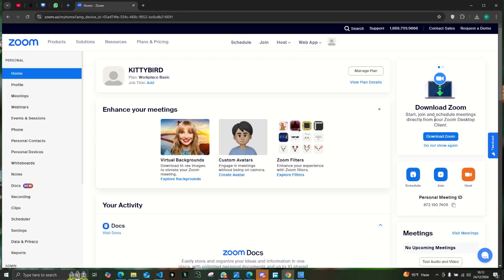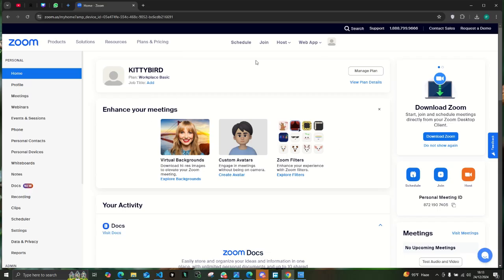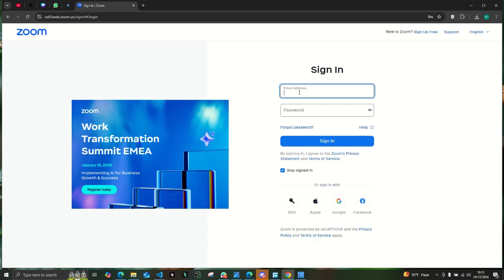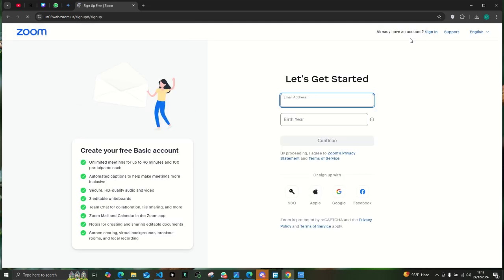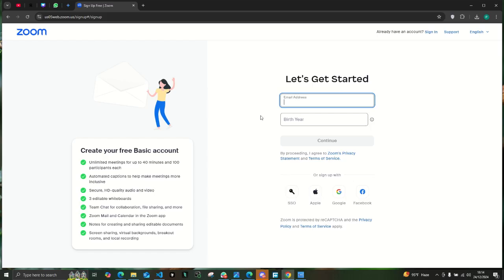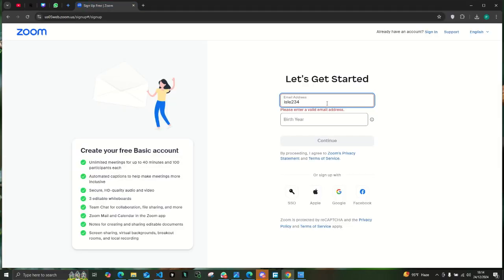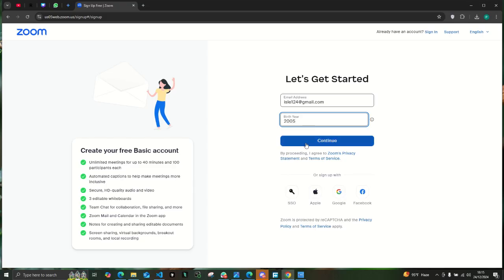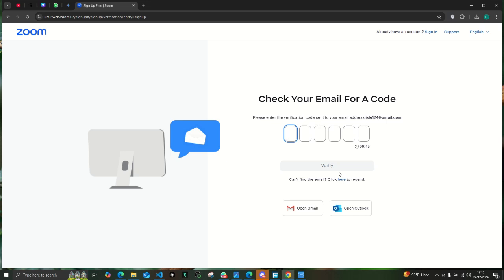HOW TO CREATE ANOTHER ACCOUNT IN ZOOM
In This Video, you will learn about HOW TO CREATE ANOTHER ACCOUNT IN ZOOM